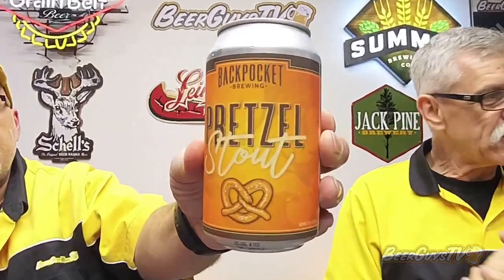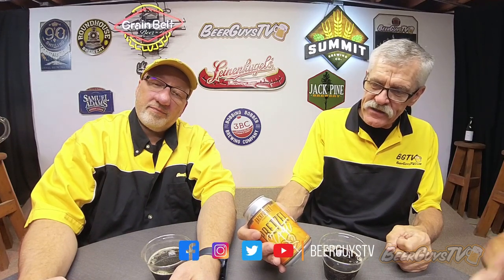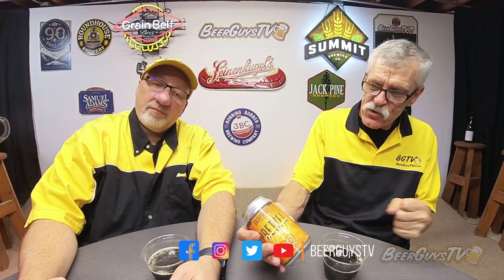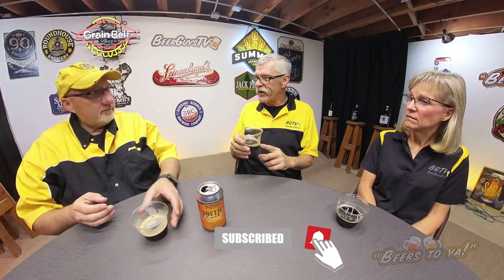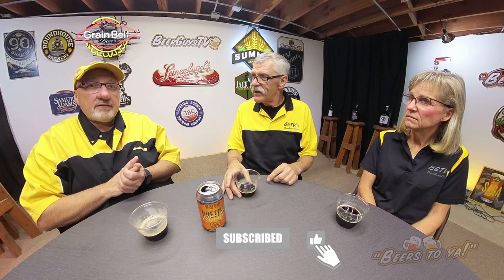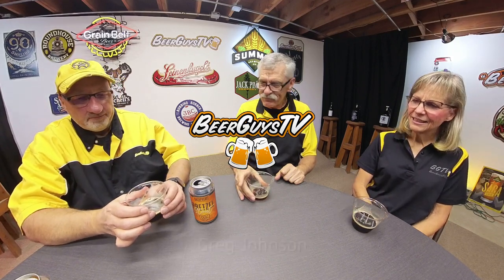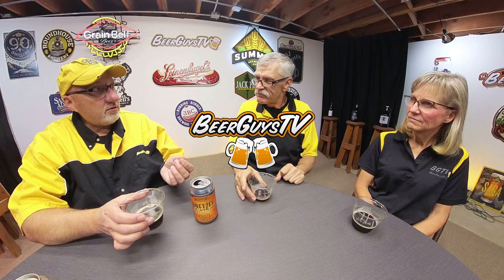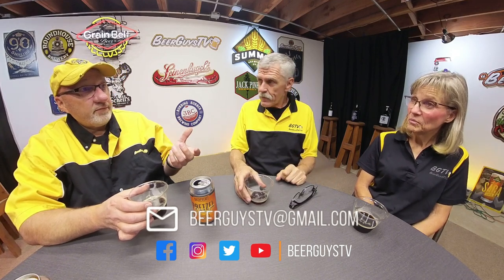The Terrifying Truth About This Brew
Hey there, craft beer lovers! Get ready to treat your taste buds to a mind-blowing experience with Backpocket Brewing's Pretzel Stout. In this video, join the lively and beer-obsessed hosts of BeerGuysTV, Greg, Carol, and Shane, as they dive headfirst into this flavor-packed brew. Picture this: rich notes of chocolate, ooey-gooey caramel, a hint of nutty peanut butter, and just a touch of salty goodness. Is it like a dessert in a glass? Trust us, you don't want to miss this unique and indulgent adventure in craft beer. Grab a cold one and join us for the ultimate taste explosion! Beers to ya!